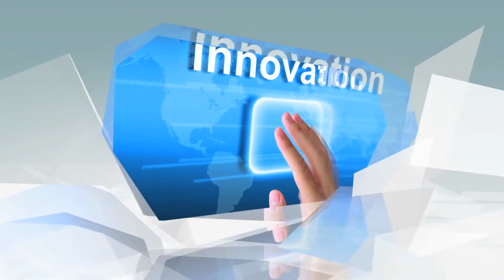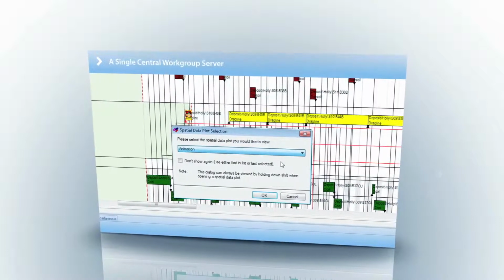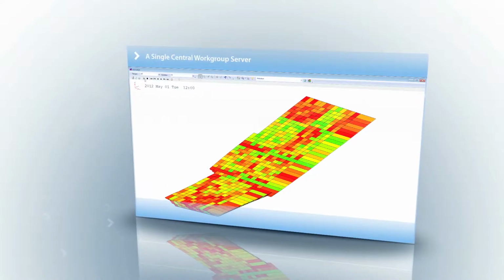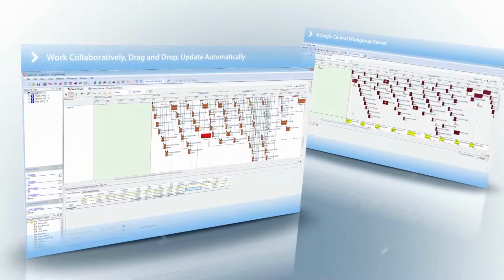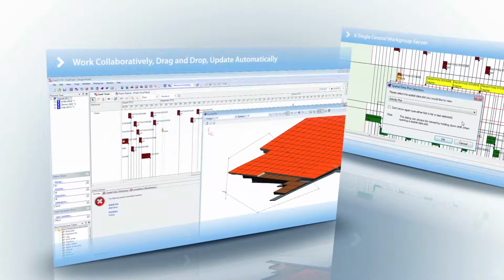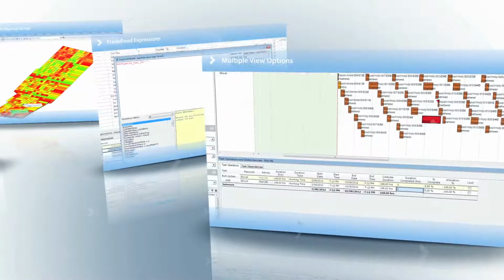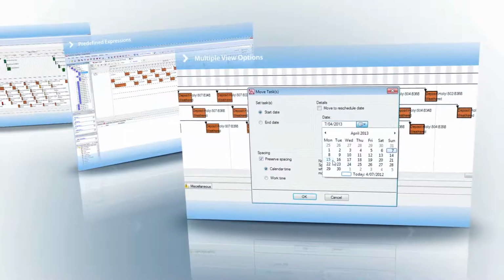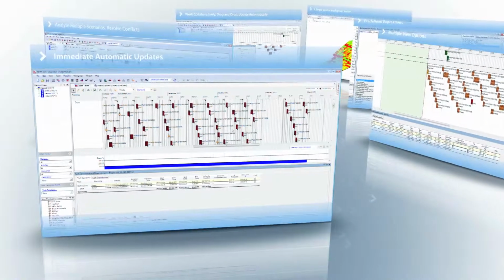Introduction to XACT - The intuitive solution for short-term mine scheduling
XACT is a powerful mining operations solution, specifically design to deal with the short-term scheduling challenges you face every day.